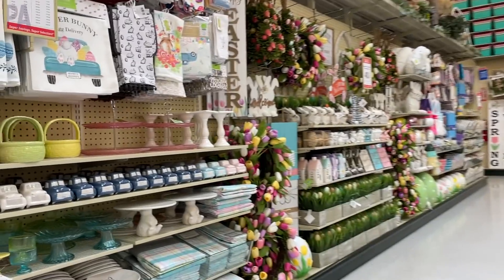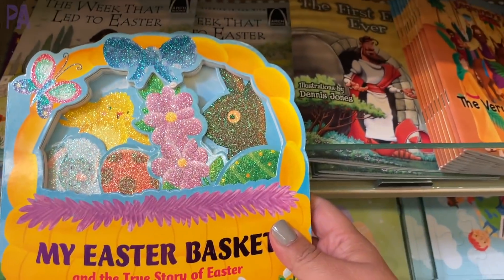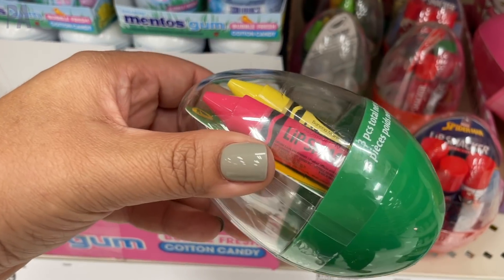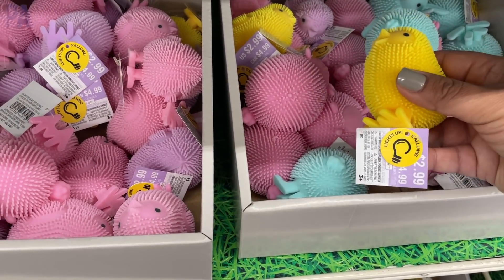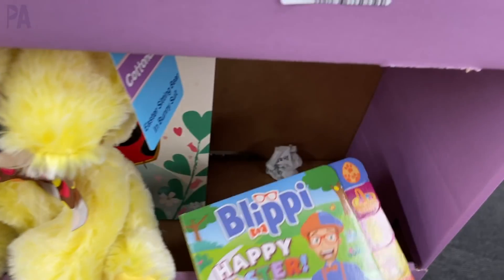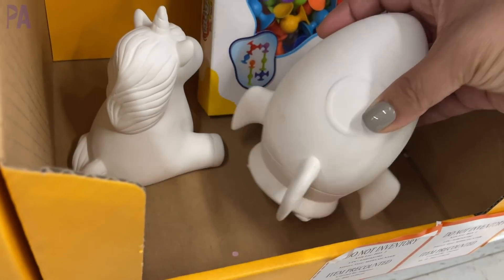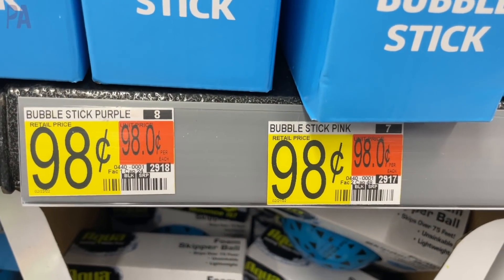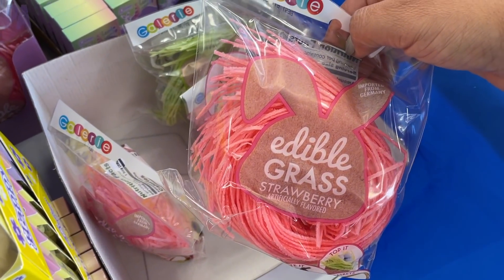MEGA Easter Shopping at EIGHT Stores - WHAT'S IN MY KIDS' EASTER BASKETS 2022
I'm taking you with me to eight different store to shop for Easter. I'm looking for Easter basket stuffers for my kids, but I'm showing you what's in stock for Easter at Hobby Lobby, Michaels, Walmart, Walgreens, Party City, CVS, Five Below and Target. Come walk the aisles with me to find what is in stock for Easter.